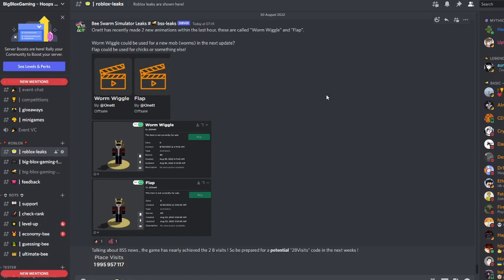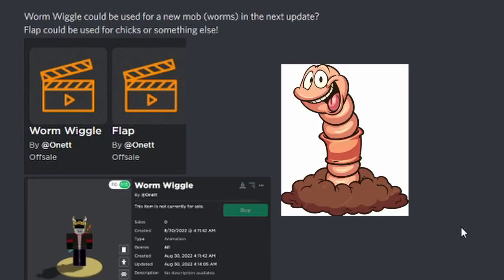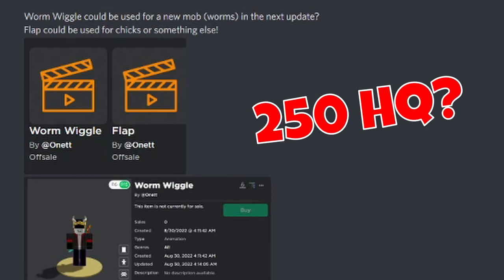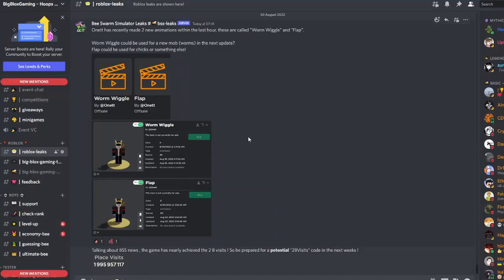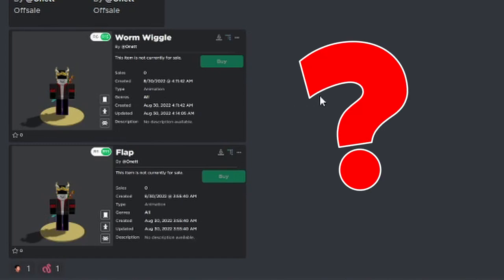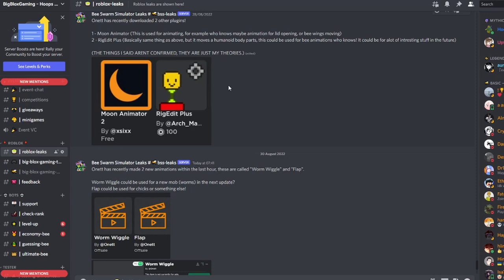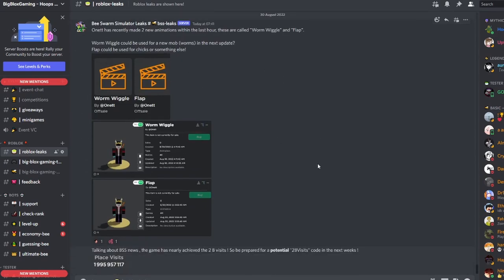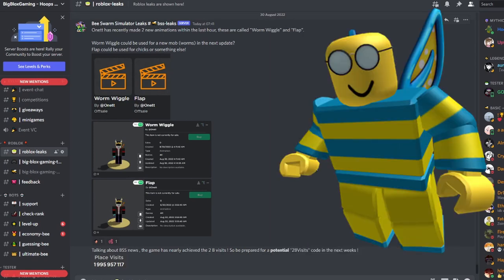BEE SWARM LEAKS - NEW MOB or NEW GAME?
So Onett is active again. I wonder if he's working on the new game or has finally started on something AMAZING! for BEESMAS?